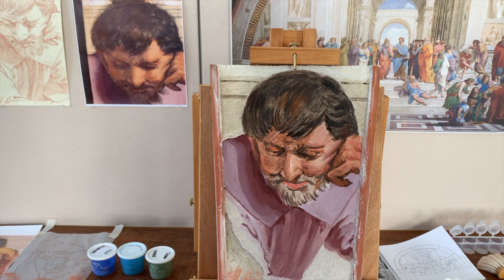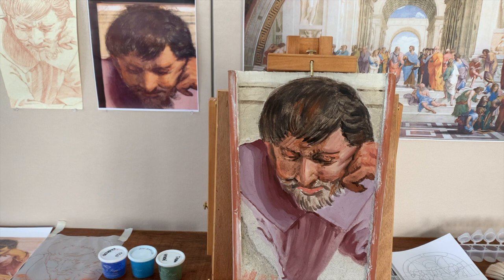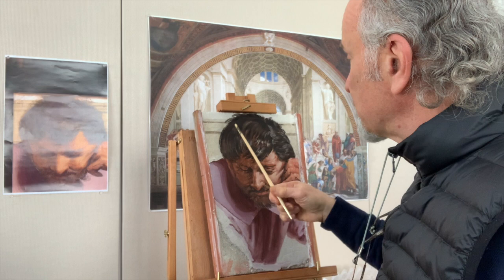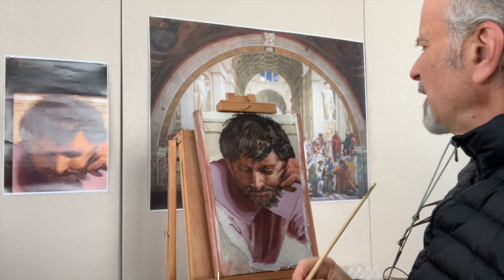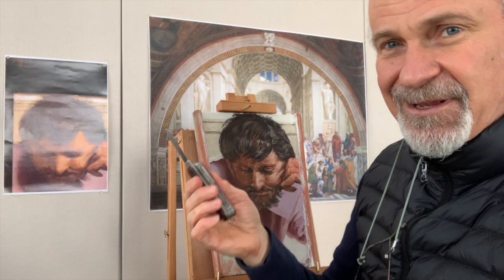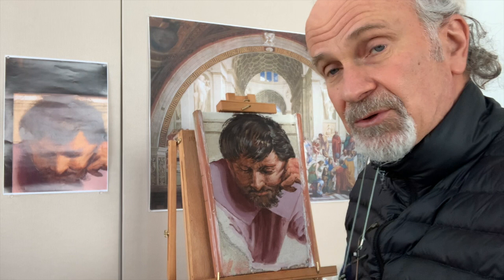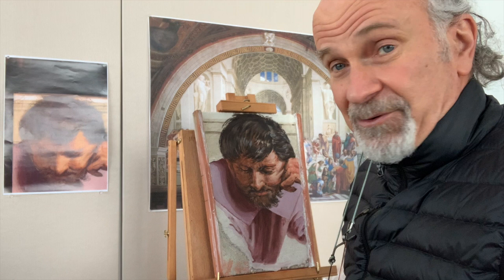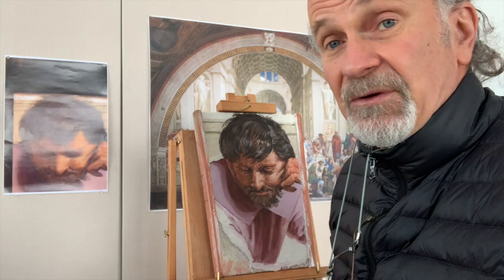Painting a copy of Raphael’s Heraclitus | Raphael’s School of Athens: The Medium and the Message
Watch the finishing touches and what happens at the end of a day’s work, or giornata